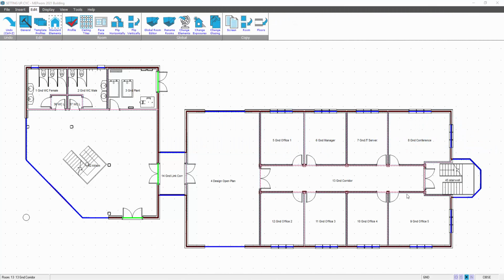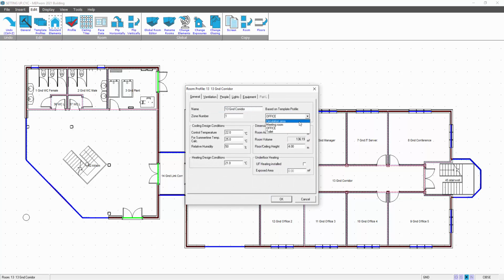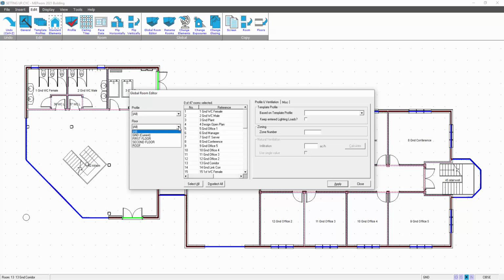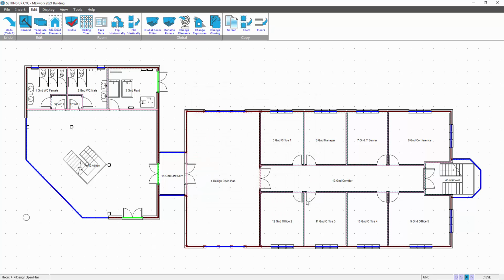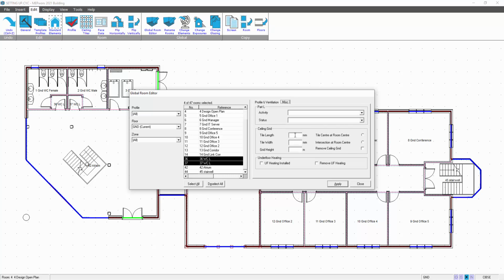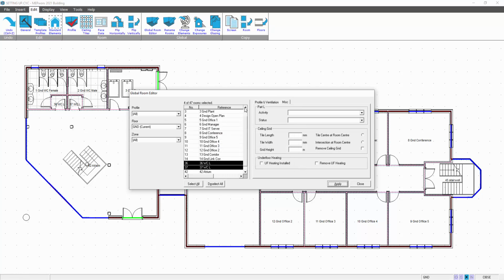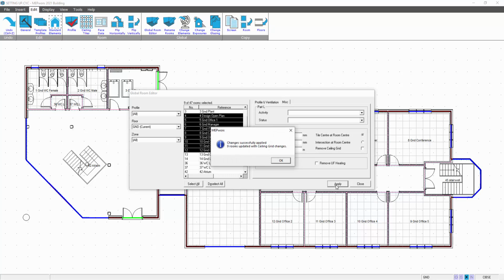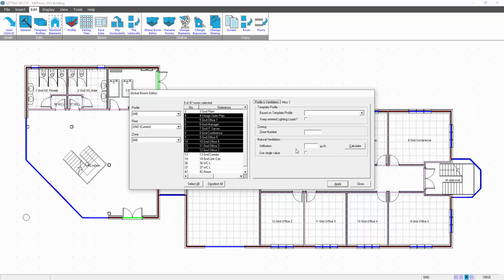MEPworx - Global Room Editor